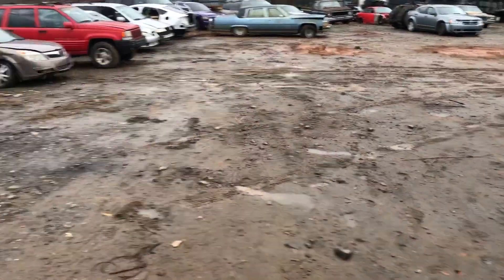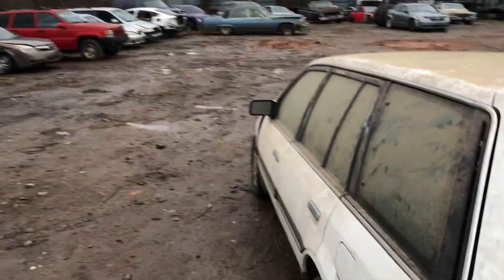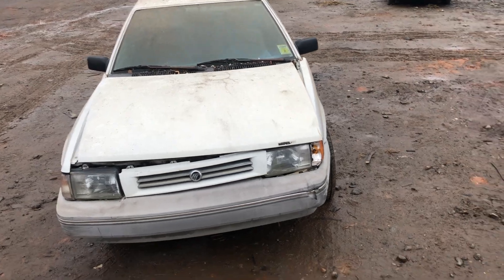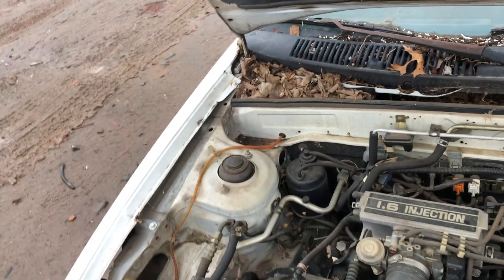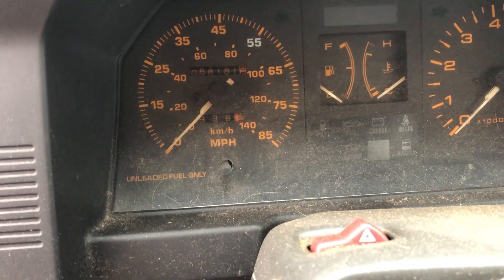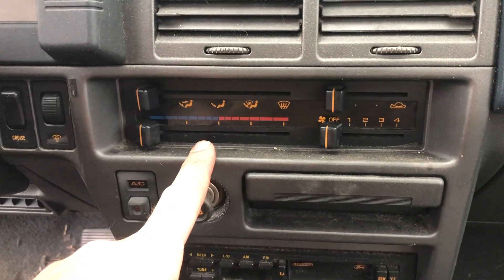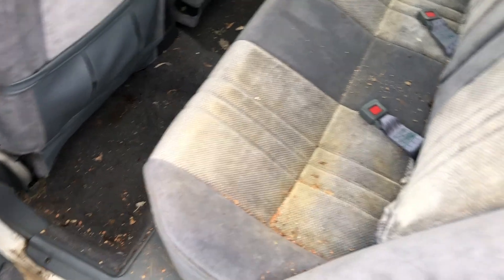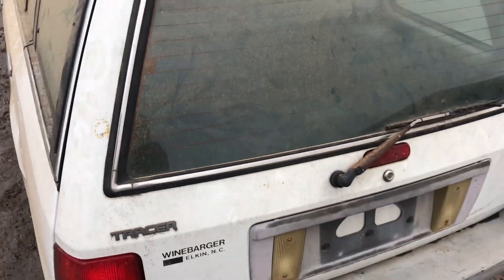89 Mercury Tracer SW scrapped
This car should have been fixed when it was wrecked a log time ago when parts could be found. But unless you know how to fix damage like that it would be hard to see spending the money to pay someone to fix it. Thats probably why it is here at the yard now.